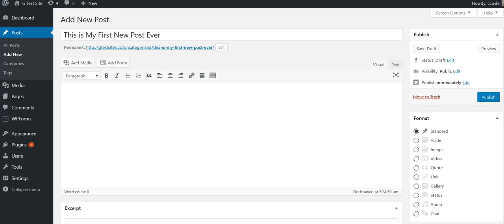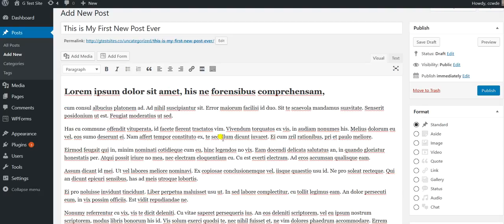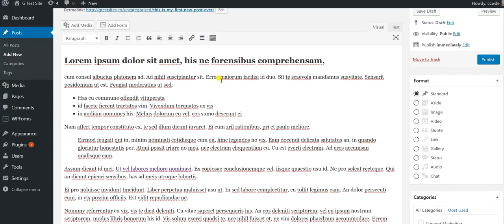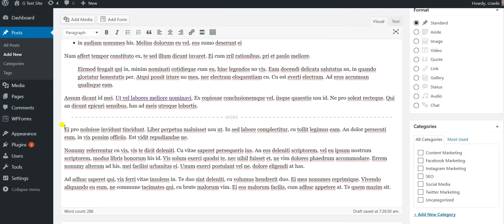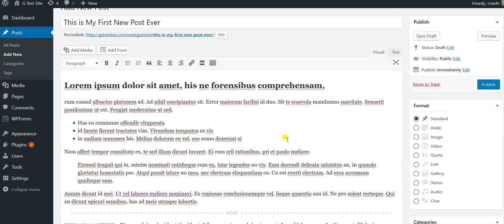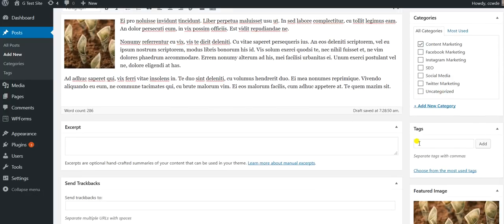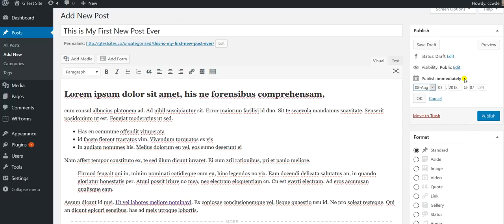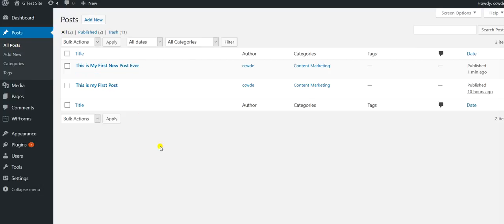How to Add a Post in WordPress